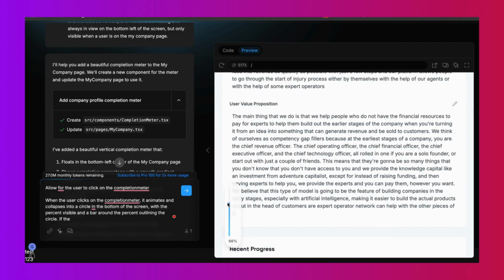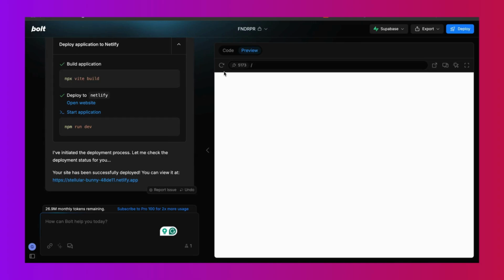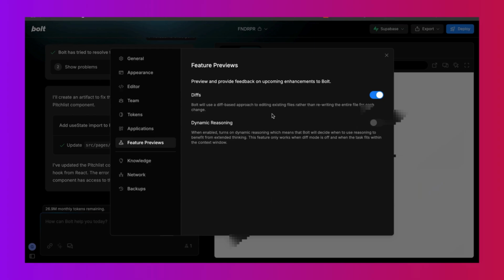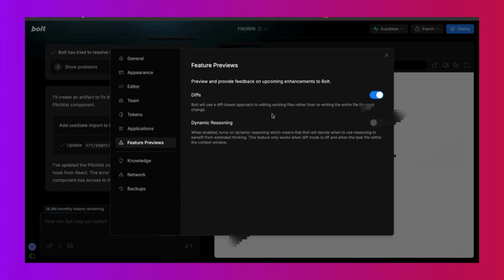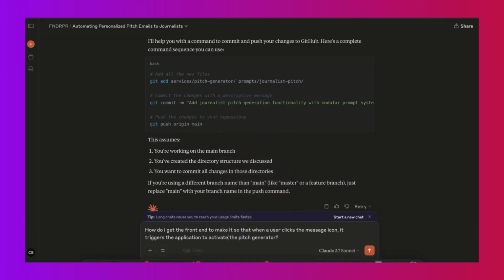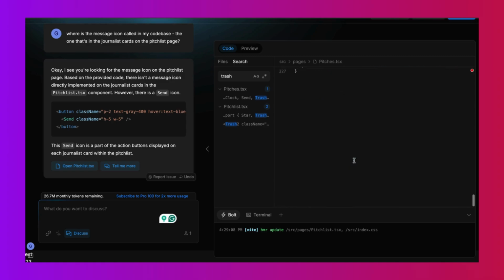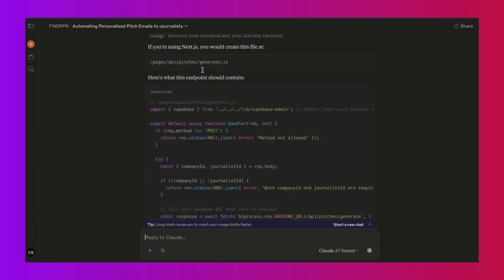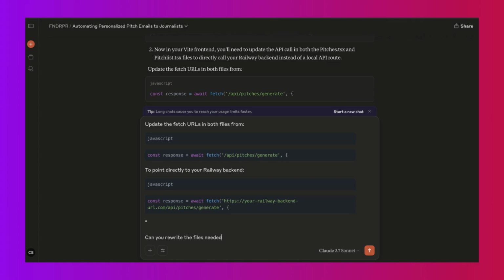so much backend troubleshooting....so much... | FNDRPR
Video #12: Just when I thought I was in the clear, I had something get caught up, where I wasn't sure how to connect the front end and back end together. I'm pretty sure that in the video, I accidentally told the platform that I was coding in a language I wasn't, and that ended up throwing everything out of alignment.

So I spent around four hours today just putting it all back into place before finally getting an AI-powered personalized pitch to a journalist. Next up??? Building an email finder into the product to enhance the value it gives to users on day one.